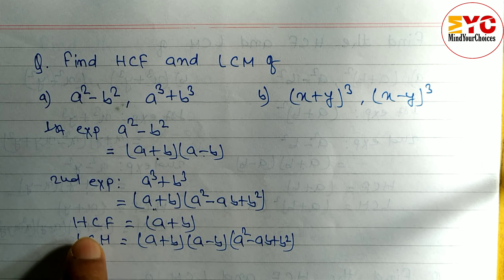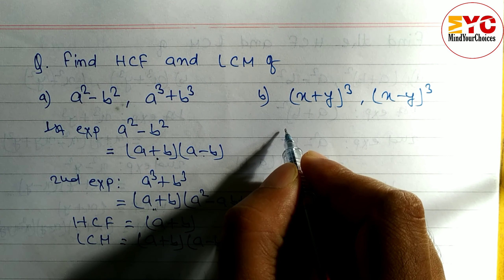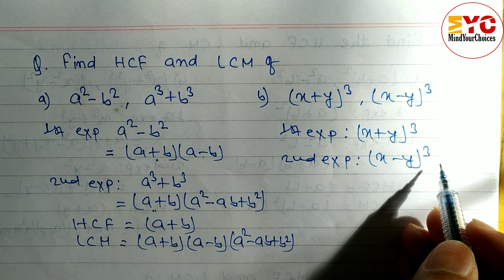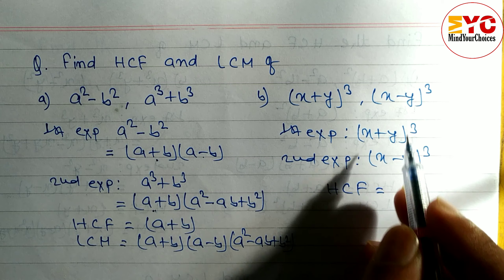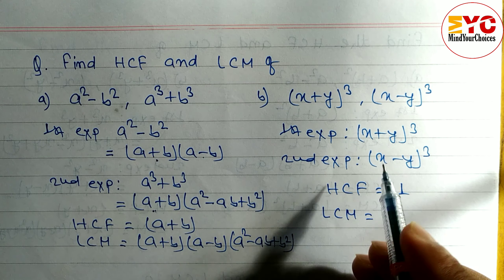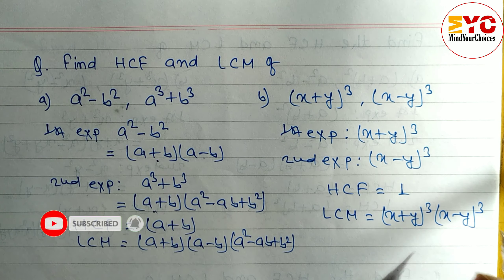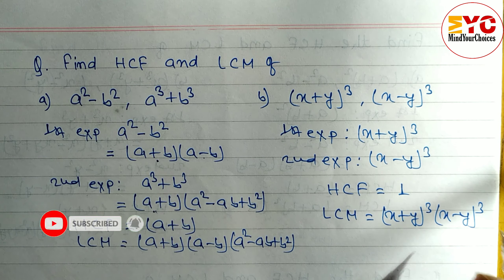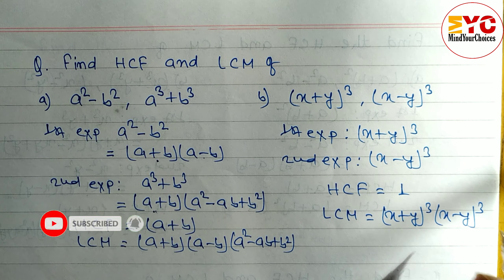Class 8 HCF LCM | hcf and lcm tricks | hcf lcm class 10